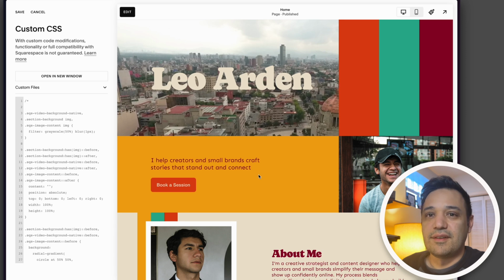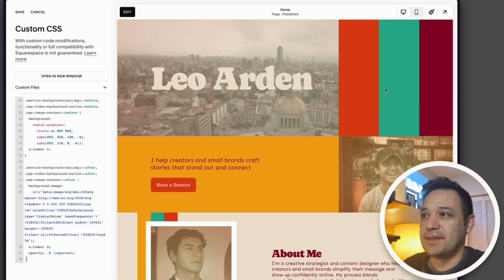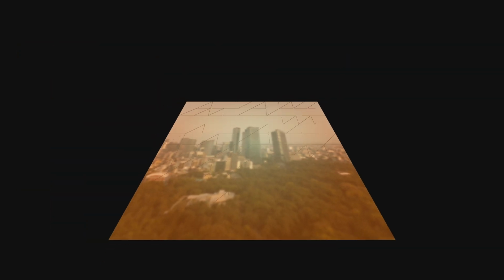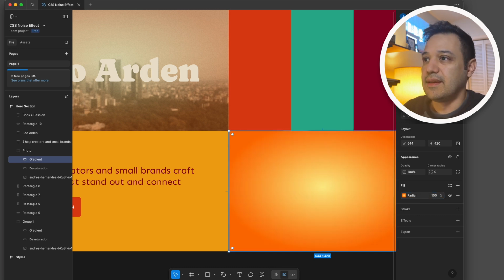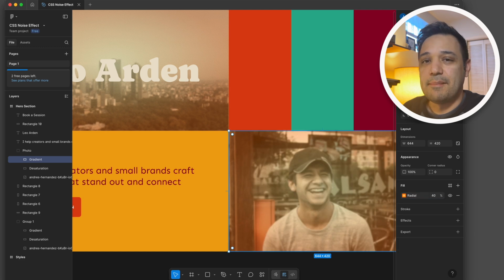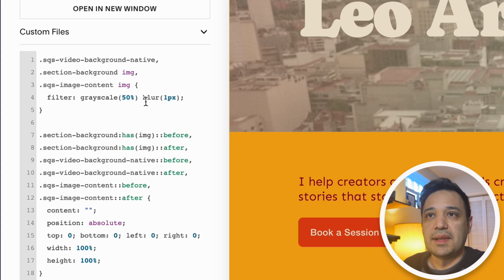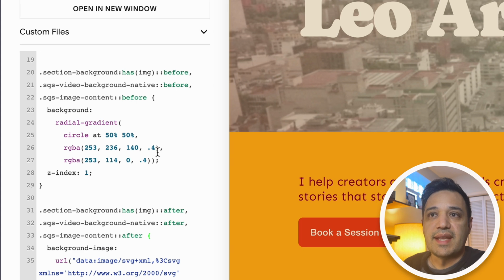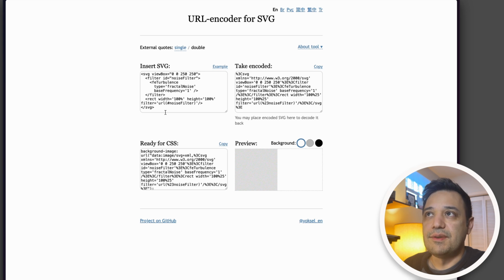Add Retro Film Grain to Squarespace Images Using Custom CSS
In this video, I’ll show you how to create a retro film grain effect that works on images, background photos, and even background videos, using Squarespace custom CSS.

You’ll see how I used this on a simple bio page design, plus the exact filters, overlays, and SVG noise textures that make the effect cohesive across your site.

00:00 Intro
00:22 Effect example
01:43 Creating the effect in Figma
03:09 Creating the effect in CSS
05:18 Outro